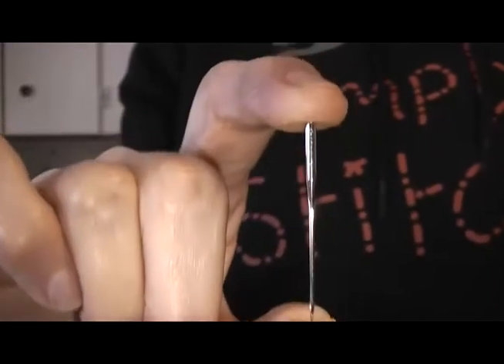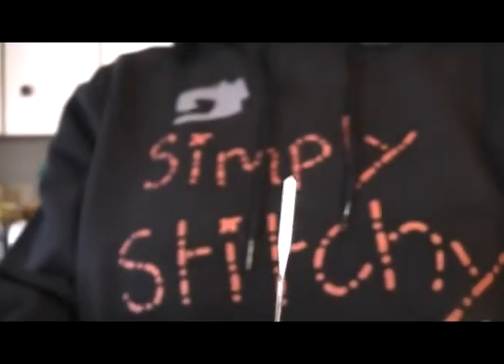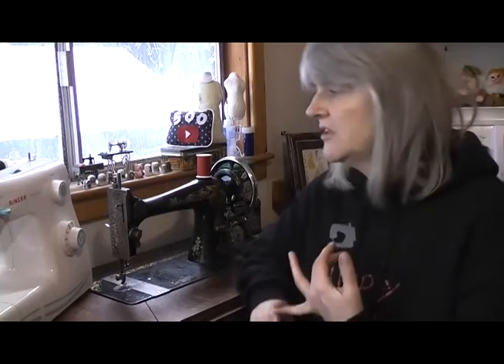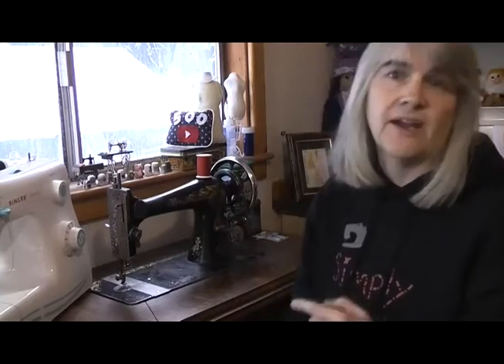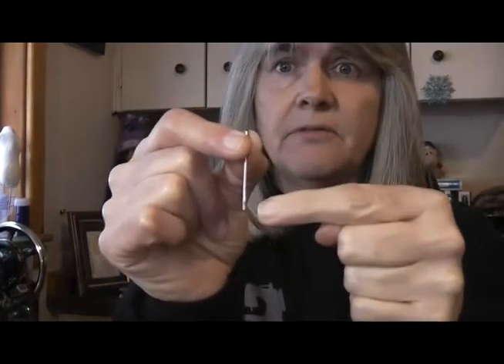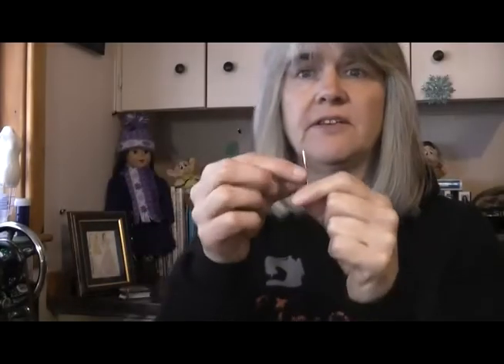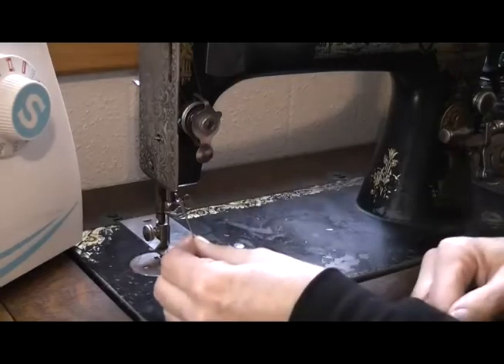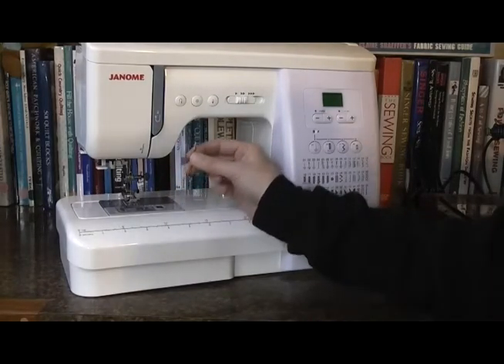Sewing Machine Needles: Which Way Do They Go?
Sewing Machine Needles: Which Way Do They Go - takes the guesswork out of inserting your sewing machine needle. Today's video will show you how to get the needle in your domestic sewing machine the right way around - the first time. Every time.

Time Stamps
00:00 Intro
00:43 Which way does the sewing machine needle go? – New Machines
01:13 The Sewing Machine Needle – close up
02:36 The Tricks I use to thread a sewing machine needle the right way
04:06 Which way does the sewing machine needle go? - 2nd Hand Machines

Sales of Simply Stitchy merch supports me and my channel.

Support me and my channel by buying me a cuppa tea

Olly